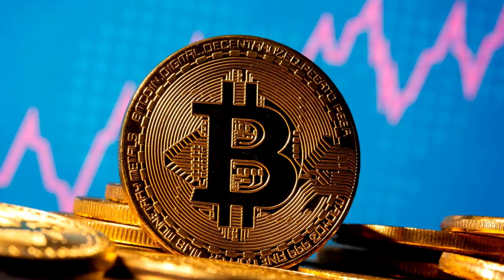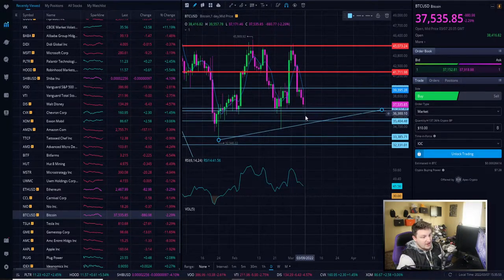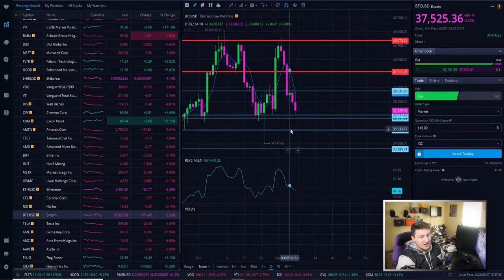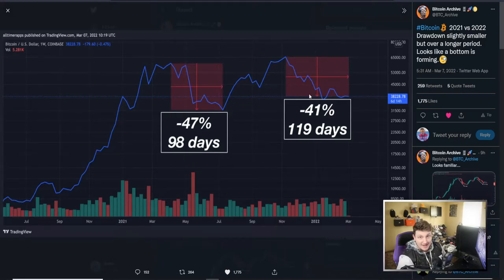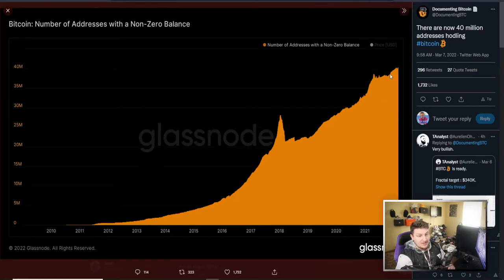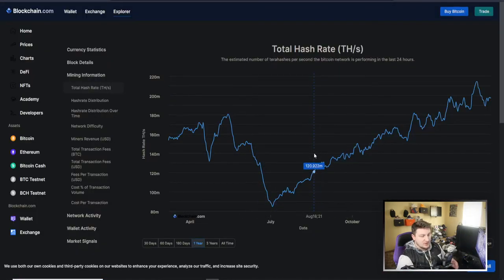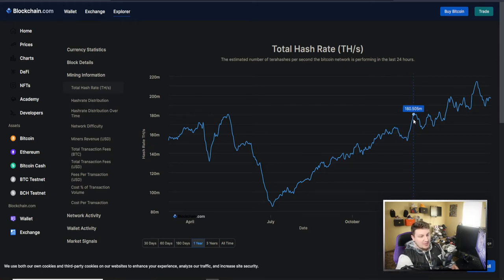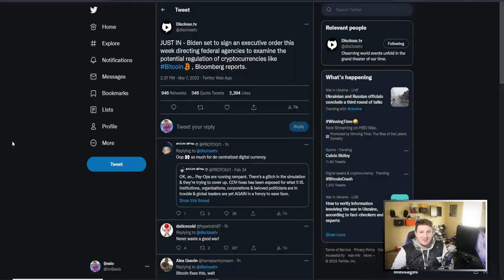Broken Bitcoin Leading To A BEAR MARKET???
Bitcoin is getting EXTREMELY volatile, but that isn't a bad thing. As all financial markets are in tough spots right now that doesn't mean bitcoin wont be. I think that Bitcoin is actually holding up really good in this environment of extreme uncertainty and oil prices surging. It would make a lot of sense for Bitcoin to drop, but it isn't so that is a good sign.

There is more to bitcoin than its price too like the fundamentals of the network like growth in wallets and hash rate. The wallet growth is GREAT and shows the strength of the network at this point. Compared to the 2017 wallets we are much higher but we are not seeing a spike with a fall after a drop in price. This could be showing that the market is maturing and breaking away from these cycles. The 4 year cycle is probably a thing of the past and this wallet growth shows it. It is becoming a steady move up over time even with the price swinging up and down. People are not losing interest in Bitcoin because of the price anymore, really seems like people want to hold bitcoin and want to keep up with bitcoin news. The market is changing and maturing.

Focusing on the price short term is going to be a big mistake, especially with what we are seeing happening across the globe. Bitcoin is becoming more and more important and financial freedom will always be massively important.

BULLISH ON BITCOIN!!!